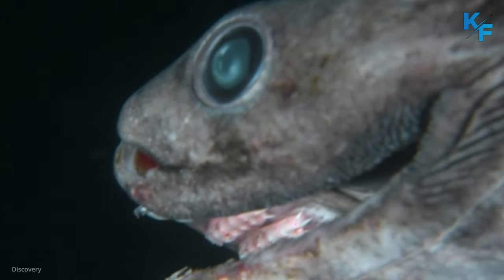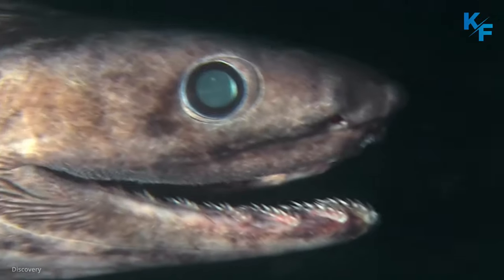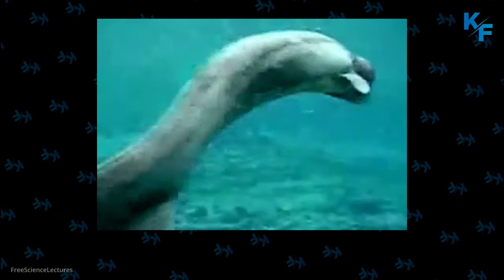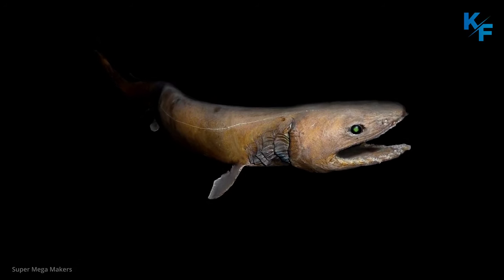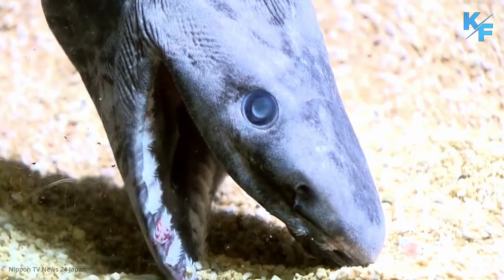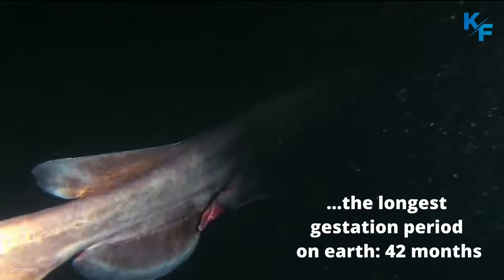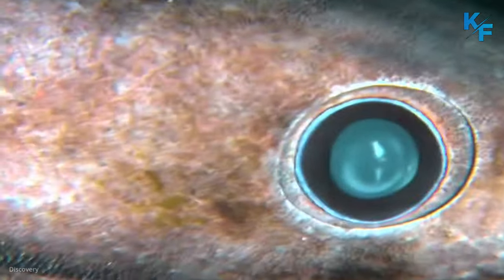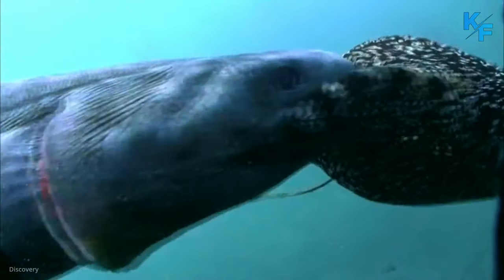Fascinating and Frightening Frilled Shark Facts - Curious Creatures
Its elongated body makes it look like a mix between an eel and a shark.
Its body is perfectly adapted for life in the deep sea. Its liver is very large and full of fat, which allows it to maintain its position in the water column.
Meet the Frilled Shark.

The frilled shark is a strange, prehistoric-looking shark that lives in the open ocean and spends much of its time in deep, dark waters far below the sea surface.

Its long, cylindrical body reaches lengths of nearly 2 meters, and its fins are placed far back on the body. The frilled shark gets its name from the frilly appearance of its gill slits.

Frilled sharks are often called "living fossils," because in the 80 million years they've lived on Earth, the fish have changed little. The distant cousin of other sharks like great whites and hammerheads, frilled sharks have been swimming the Earth's depths since the time of dinosaurs.

 One of the main reasons for their unchanging appearance is that they’ve completely adapted to deep-water habitat and at depths of about 1000 meters, there is hardly any competition from other sharks.

The head of the frilled shark is lizard-like, featuring a blunt-ended snout and a very large mouth armed with multiple rows of sharp, three-pronged teeth. While each tooth is relatively small, there are around 300 in total providing almost a thousand sharp hooks on which to trap struggling prey.

Like modern-day sharks, frilled sharks have a hinged jaw that can catch large prey in the animal's needle-shaped teeth.

Though they specialize on squids, frilled sharks are known to eat a variety of fishes and also other sharks.

Frilled sharks are active predators and may lunge at potential prey, swallowing it whole, even if it is quite large. Their normal swimming style, however, is distinctly eel-like, as they swim in a serpentine fashion.

Female frilled sharks are larger than males. These powerful mamas may have the longest gestation period on earth: 42 months. That’s over three years of carrying around an average of six pups in their bellies. While in the womb, they do not have a placenta like human babies, but live in egg capsules, nourished by the yolk.

The litter is very small, numbering only two to ten offspring which each measure between 40 and 60 centimeters in length.

Glimpses of frilled sharks are rare. In 2015 an Australian fisherman caught one and described the experience as something out of a horror movie. If all this talk about this scary shark is making you nervous to dip your toe into the ocean waves, don’t worry. These sharks typically live hundreds or even thousands of feet below the surface. The average person will be able to see a frilled shark only in pictures … or in your nightmares.